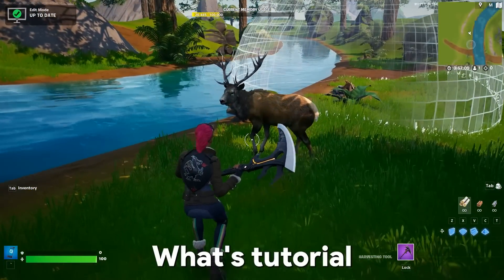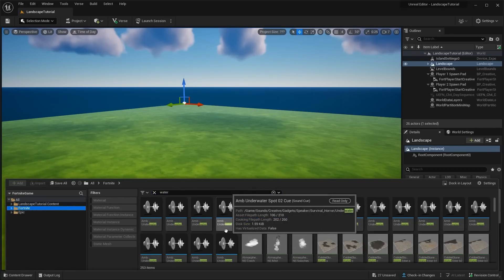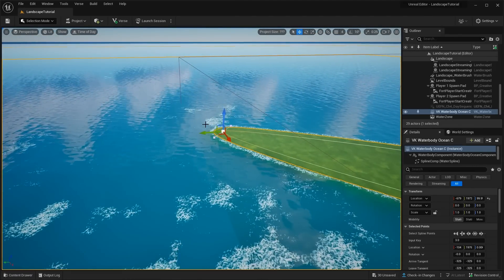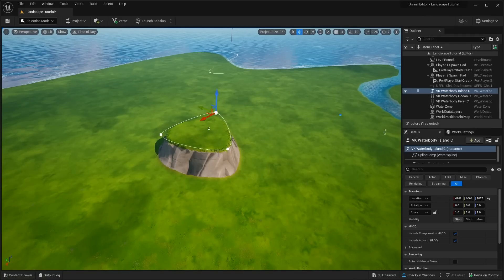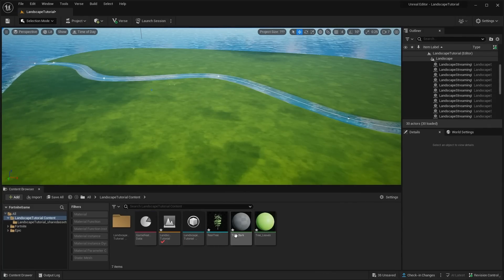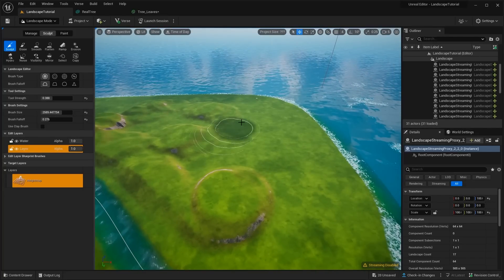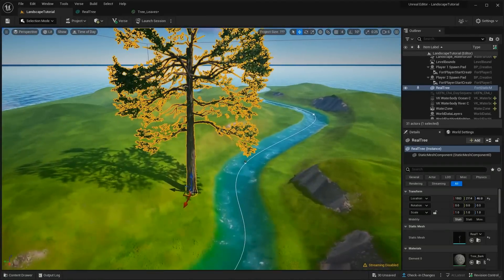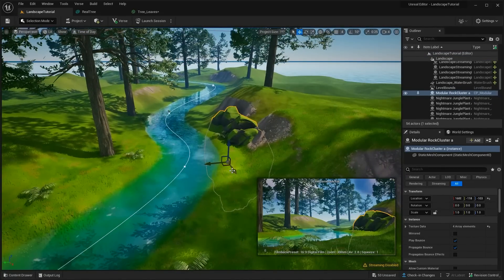How To Import REALISTIC Props in Fortnite Creative 2.0(UEFN)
Making REALISTIC Worlds in Fortnite Creative 2.0(UEFN) How To Import REALISTIC Props in Fortnite Creative 2.0(UEFN)

Another tutoril on how to import Animals animations into Fortnite UEFN also realistic trees and textures for you landscape/ fortnite worlds

00:00 Intro
00:32 Custom Landscape
1:21 Water/Rivers
3:37 Realistic Tree
5.55 Sculpting Land
6:20 Plants/rocks
7:23 Importing Animations
8:56 Animation showcase

Video uploaded & owned by HEXA.